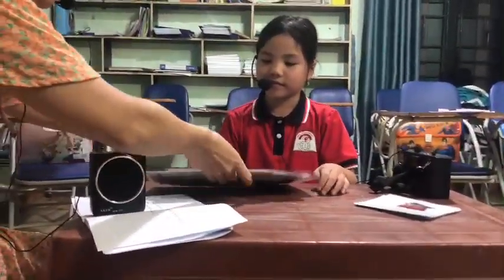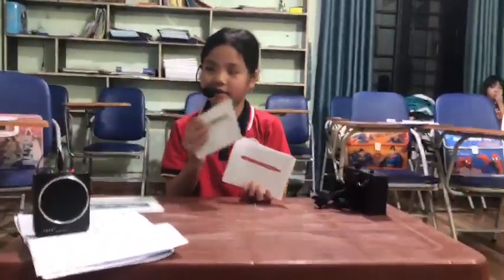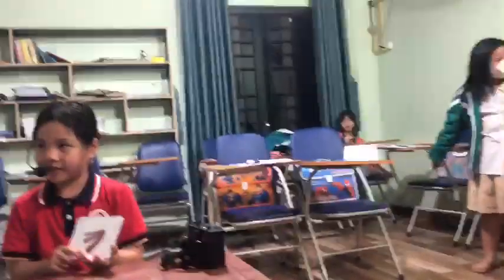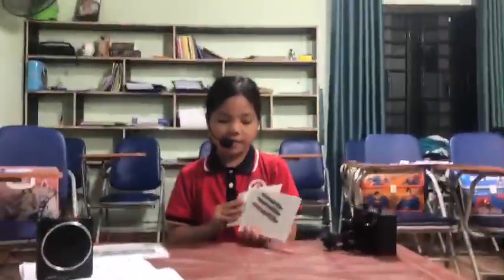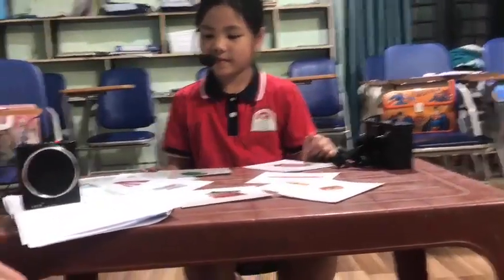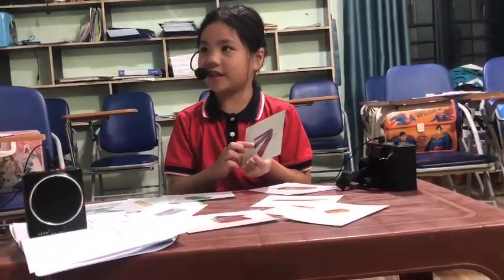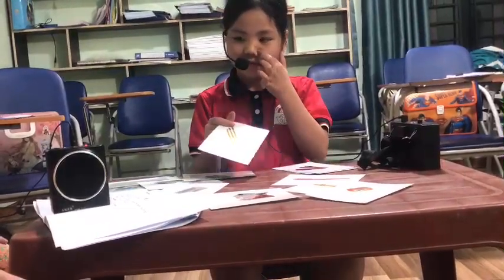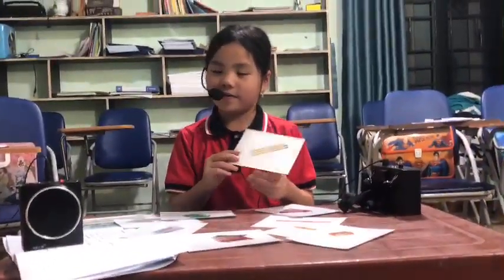NGỌC HÀ 8 TUỔI - TIẾNG ANH CÔ HÂN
PHỎNG VẤN CUỐI KHÓA LỚP 3 KỲ I GLOBAL SUCCESS – NGỌC HÀ 8T
1. Giới thiệu về bản thân : tên, tuổi, sở thích,….
2. Giới thiệu về chủ đề: Các bộ phận trên cơ thể mỗi người.
3. Giới thiệu về các phòng học, lớp học về chủ đề school
4. Giới thiệu về chủ đề đồ dung học tập và màu sắc đi kèm.
…..THE-END… ..